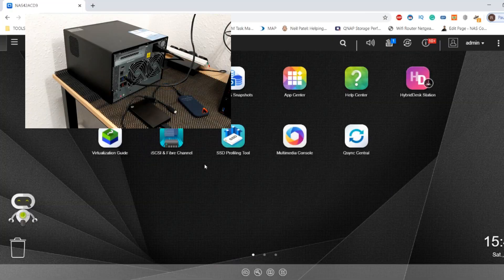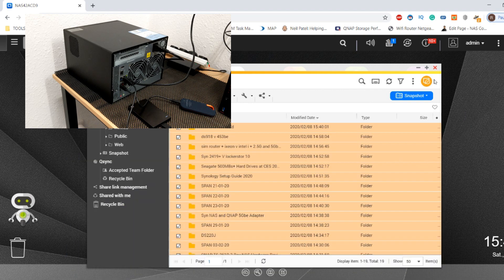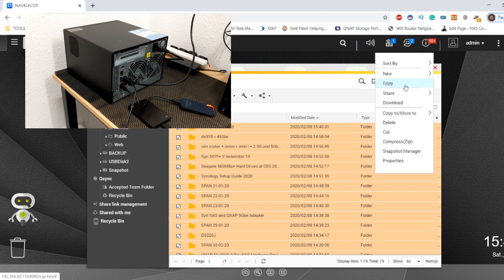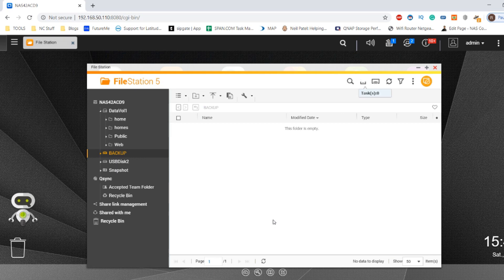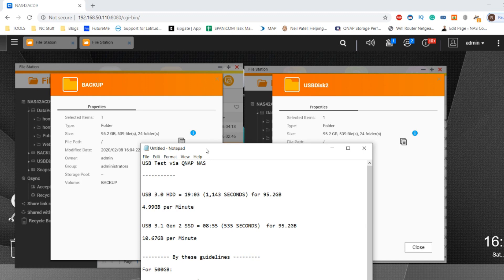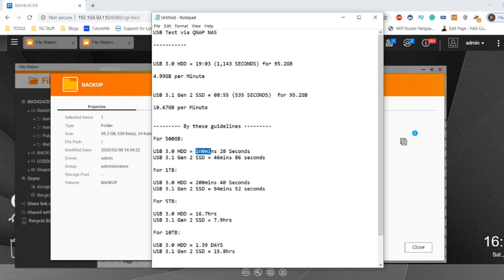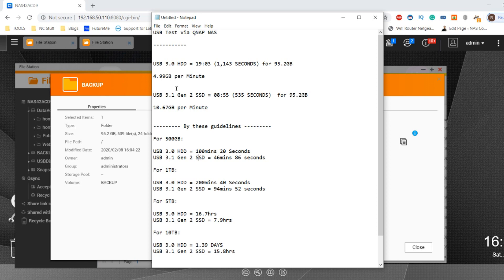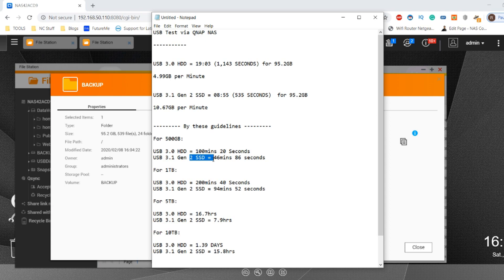QNAP NAS USB Backups - USB 3.1 vs USB 3.2 Performance